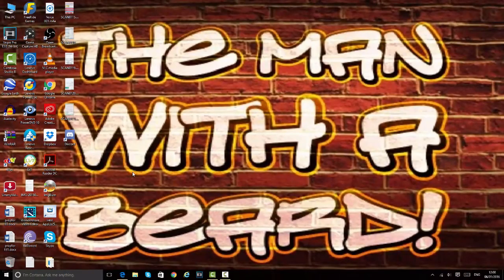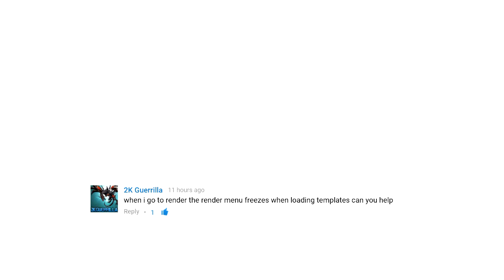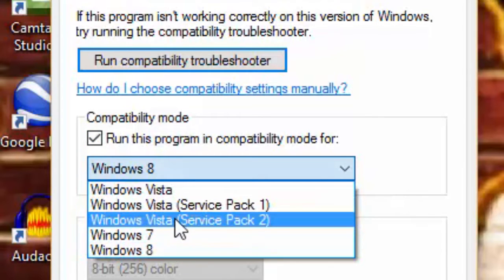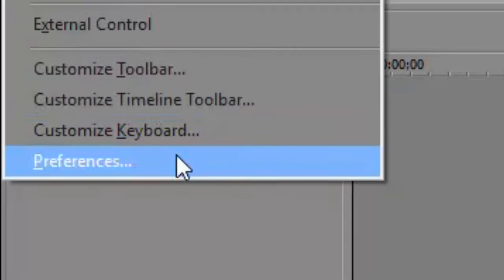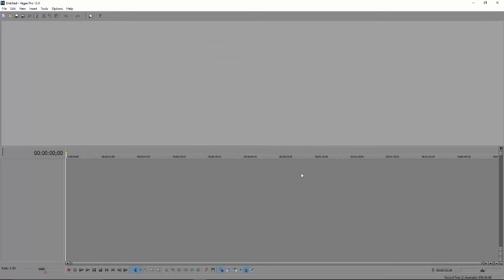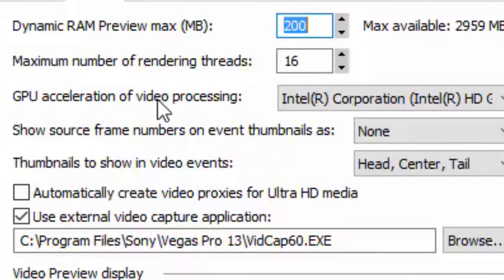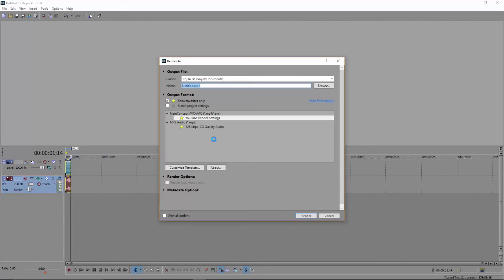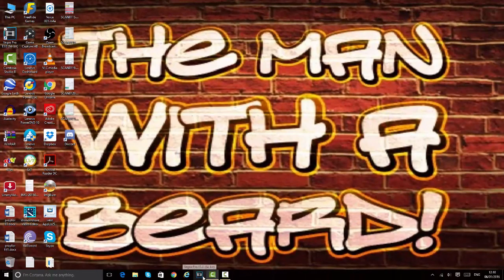Sony Vegas Fix 2016: Crashes, Rendering & Freezes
Sony Vegas Pro 2016: Crashes, Rendering & Freezes FIX!, this is a walkthrough of how to fix all known Crashes, Rendering & Freezes, this also works for all Sony Vegas versions, cracked or authentic, if you are having this issue and this helped please like, sub and share, Peace!

Peace!